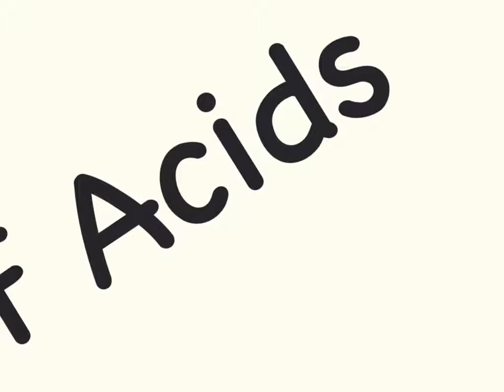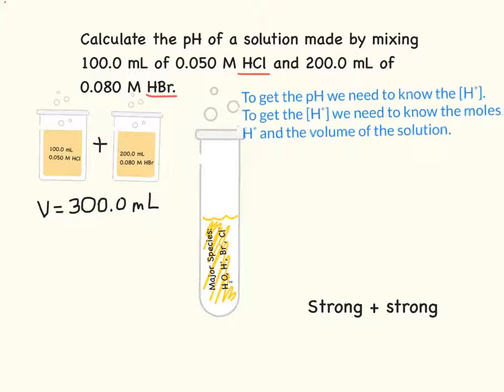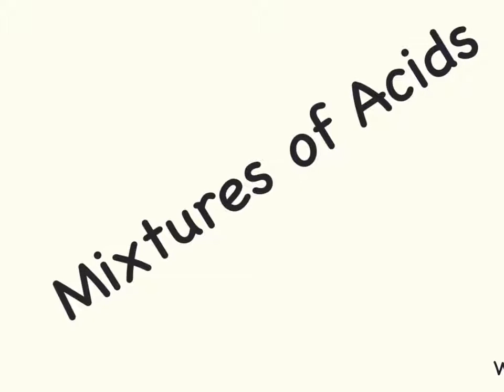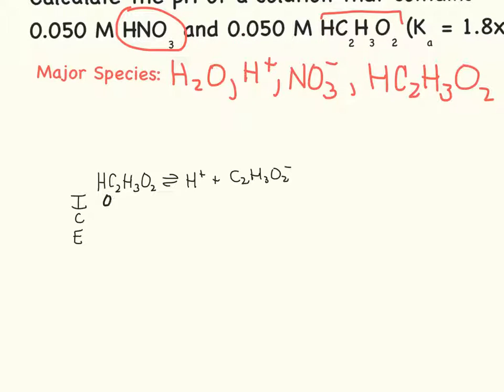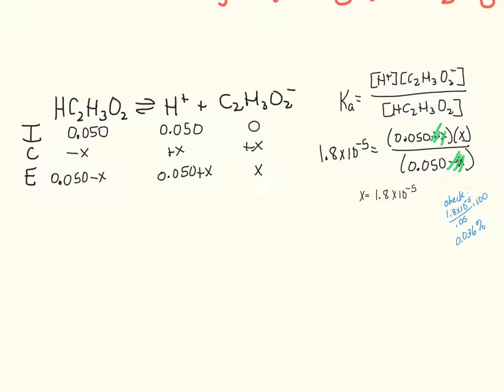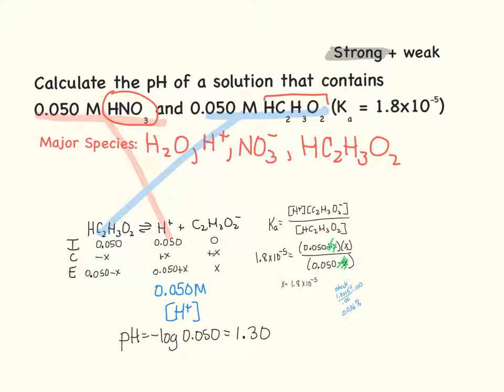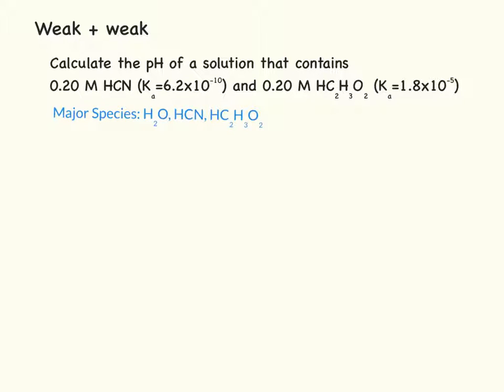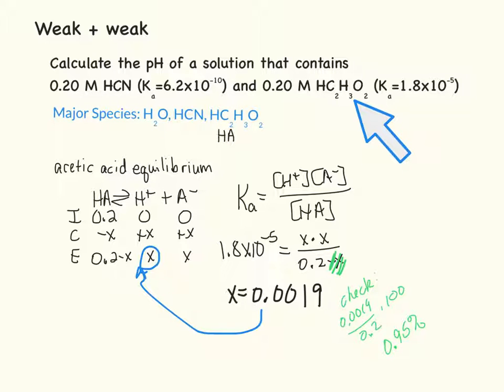pH of mixtures of acids (2)